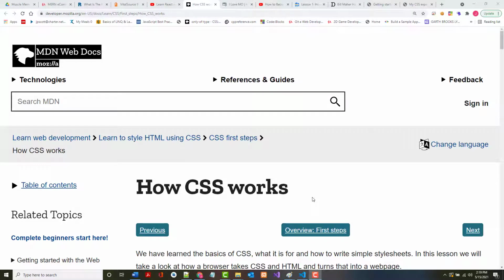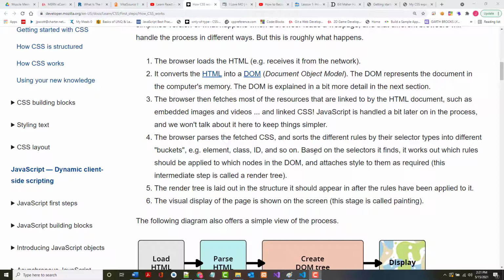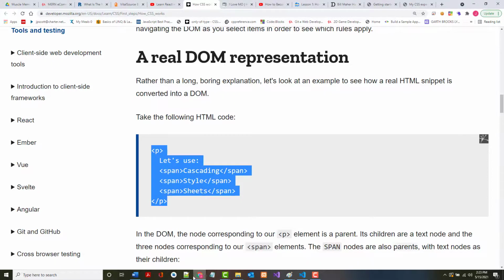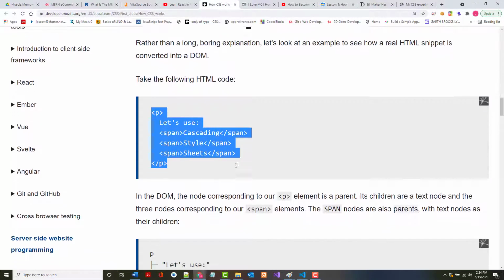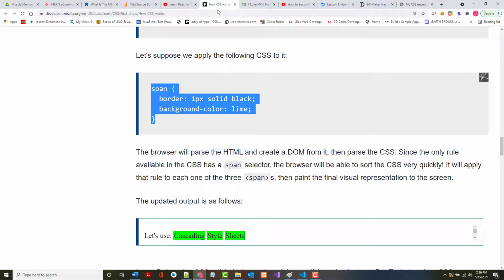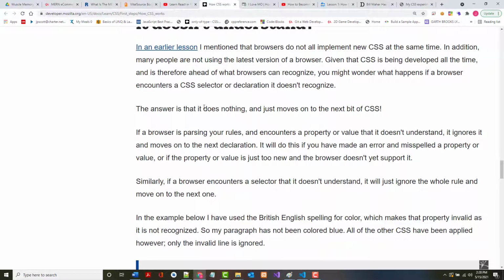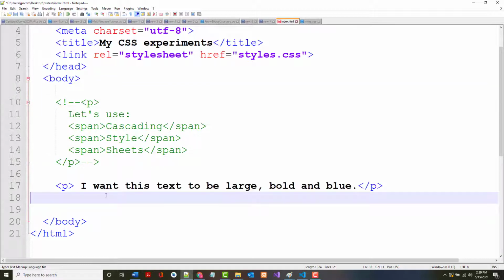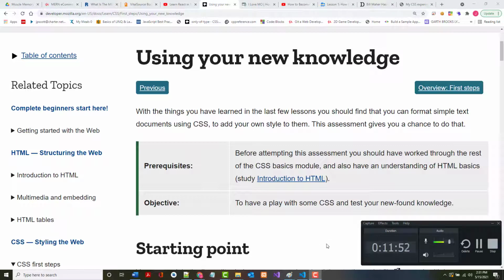CSS - First Steps - Part05